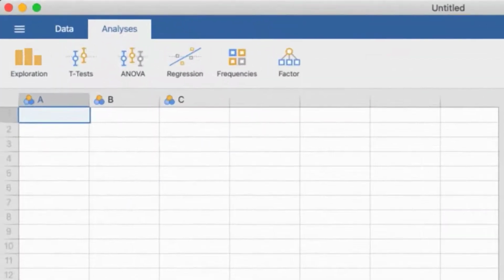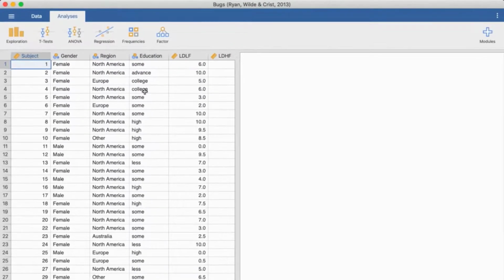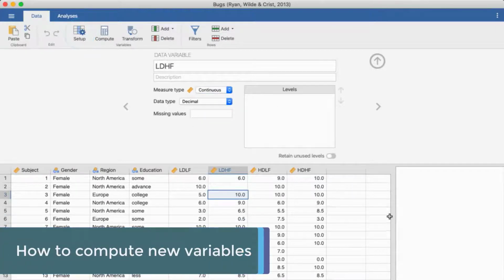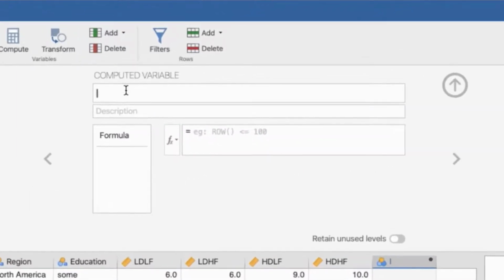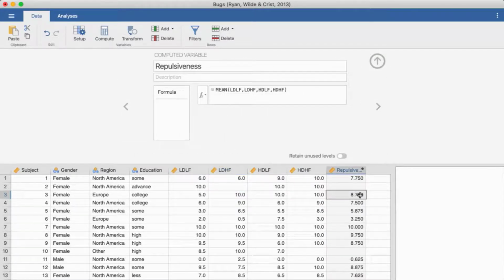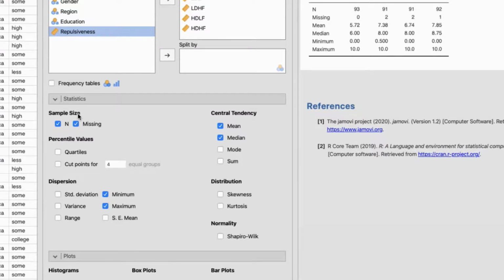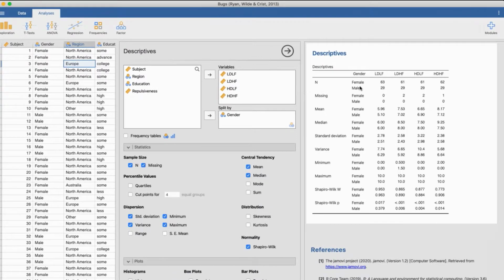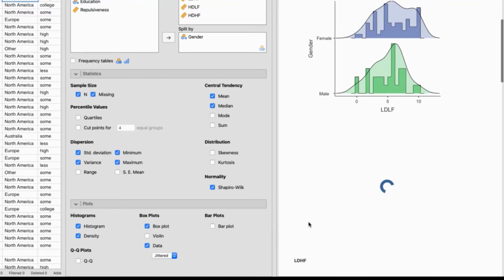MRE1x_2020_Module_4_2b_How_to_use_jamovi_for_quantitative_analysis-video